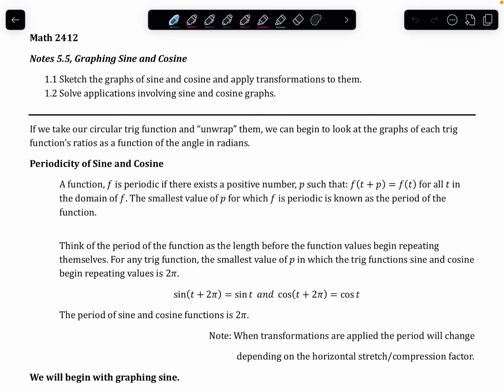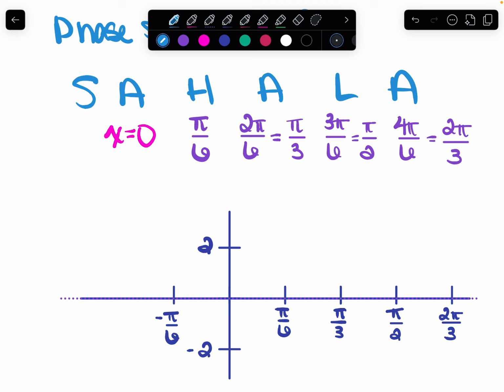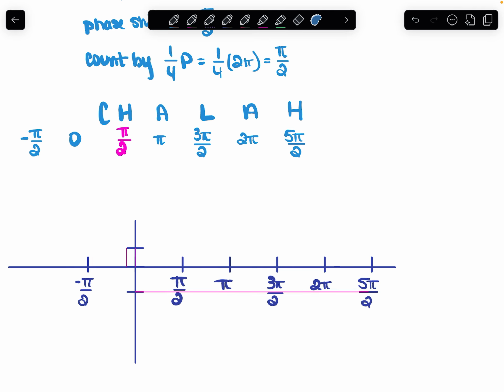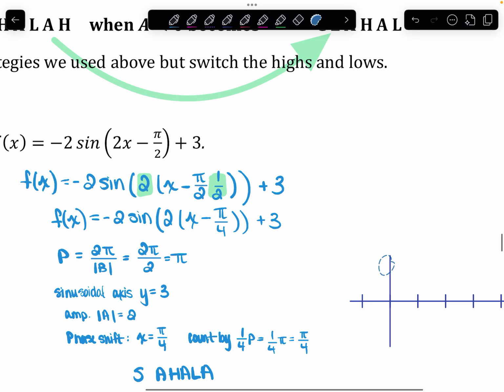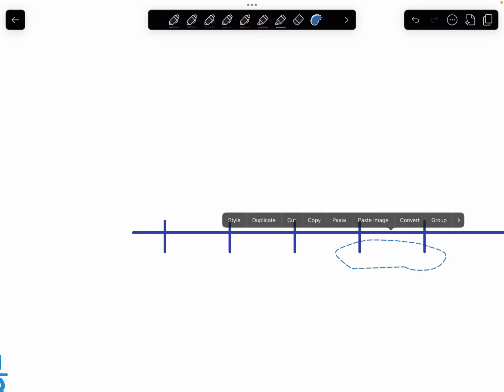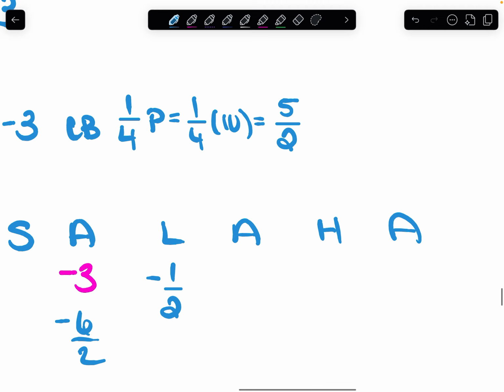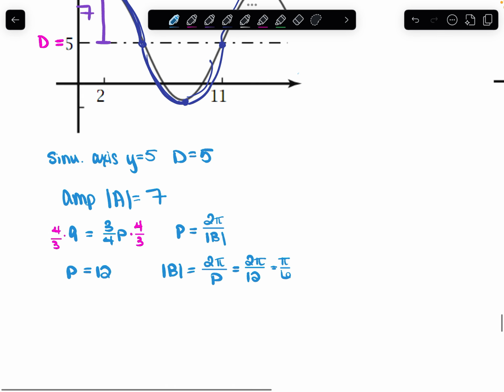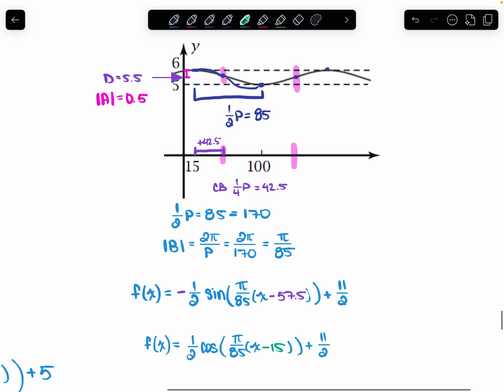2412 5 5 Video